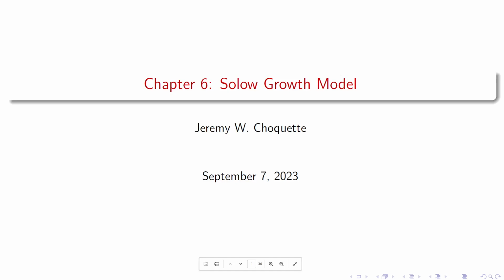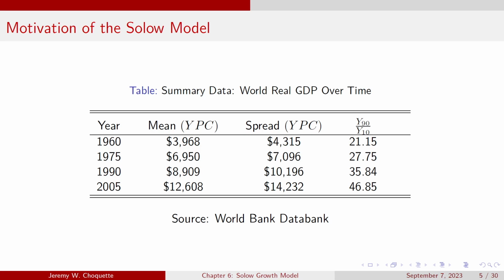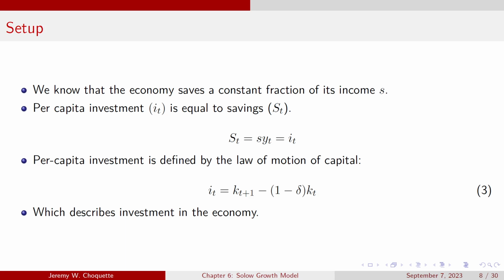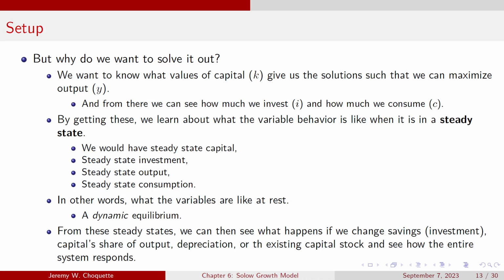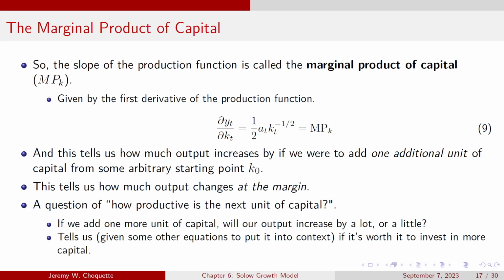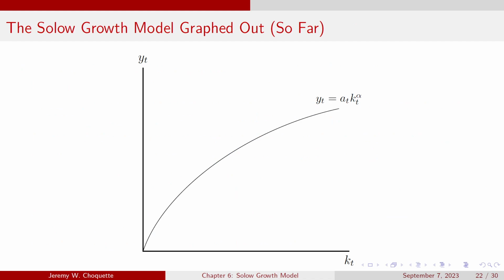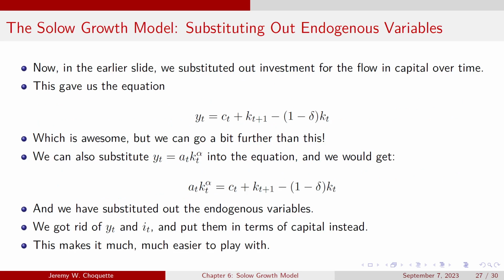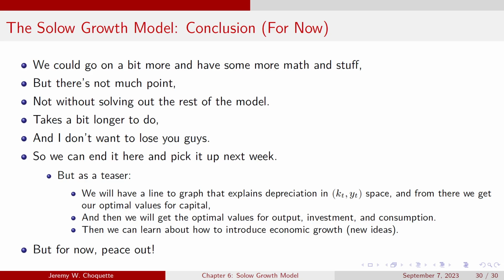Lecture VII: The Solow Growth Model